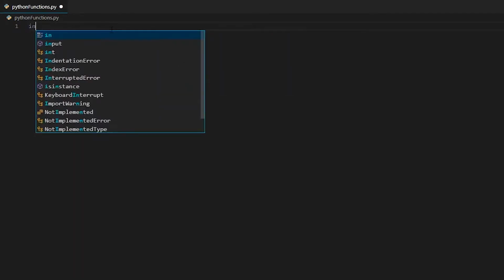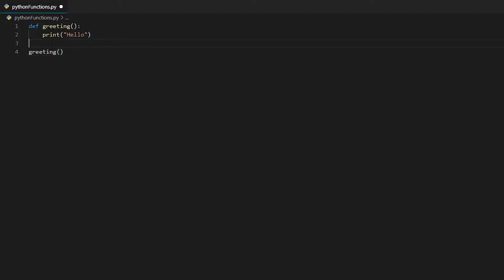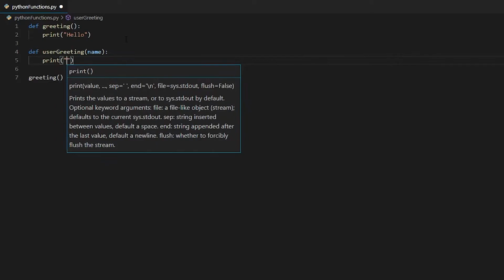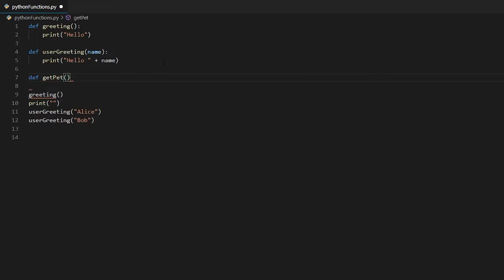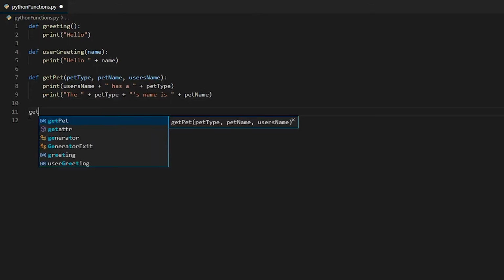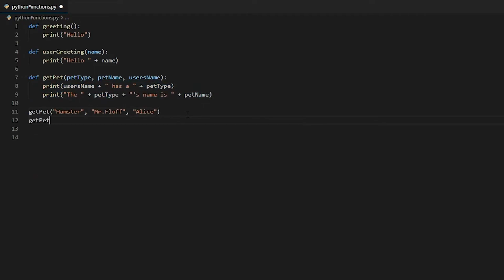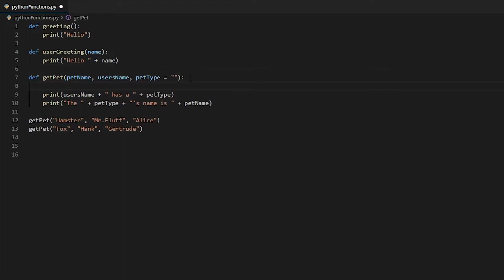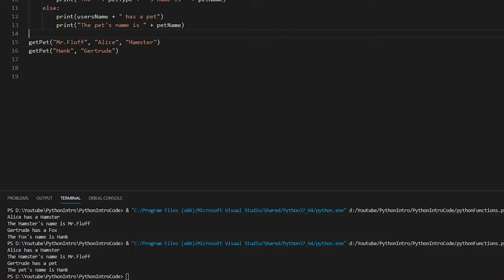Python Tutorial: How to use functions in python | Part 1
In this video, I will teach you the very basics of how you can use Python functions within your programs. We will be coving the basic syntax used to define a function, how to add arguments, and setting default values to those arguments.

Check out this video:
Python Basics | First Game